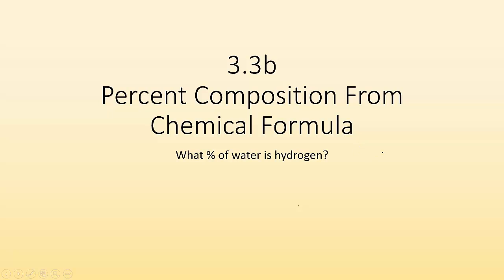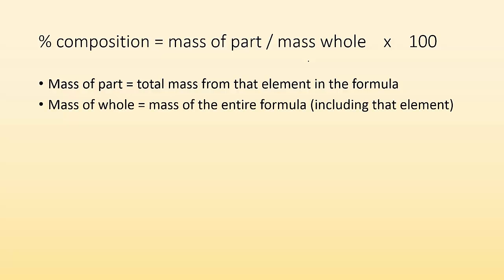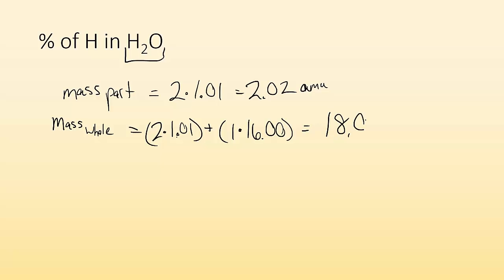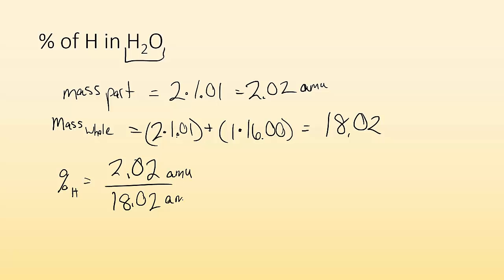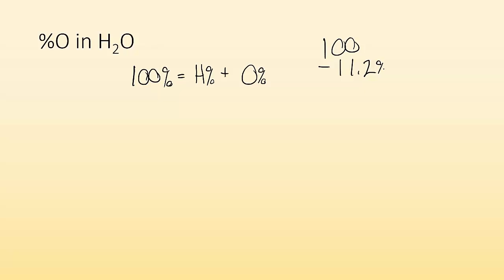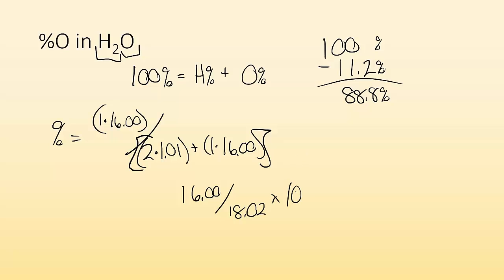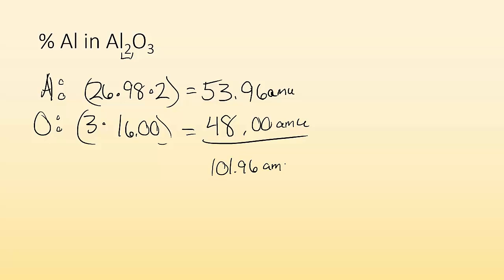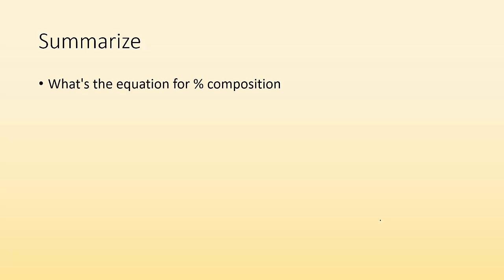3.3b percent composition from chemical formula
Determining the percent composition from the chemical formula (what is the precent composition of X int he formula XY)